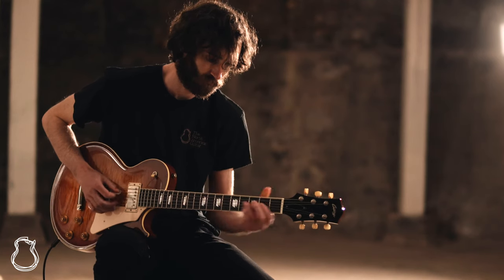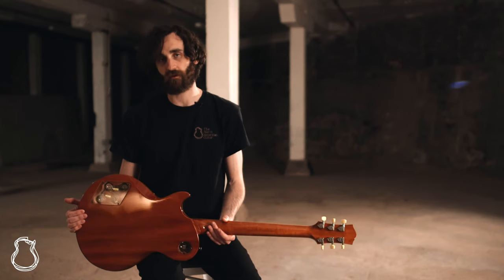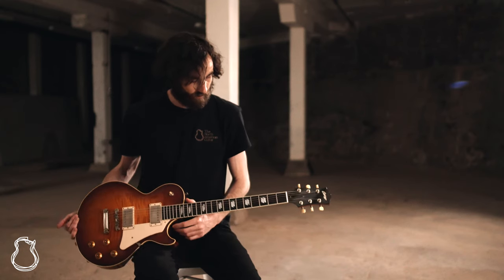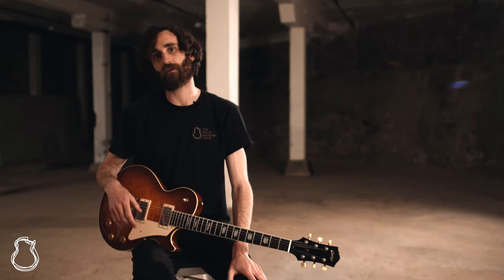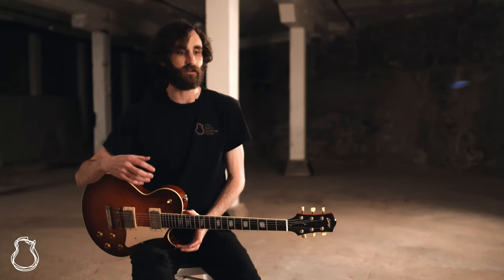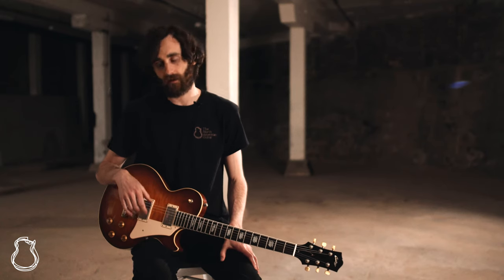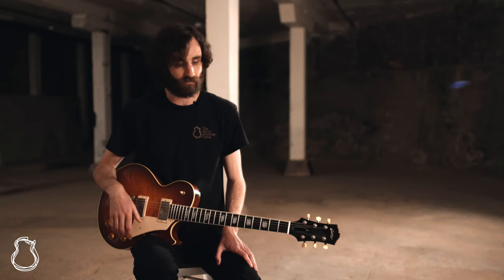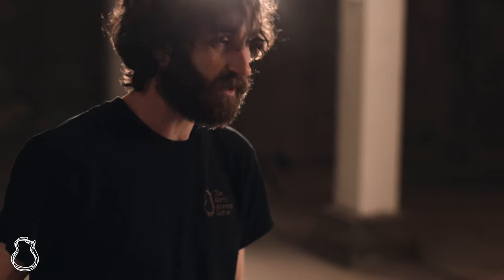Collings City Limits Nicky Burst | TNAG Presents with Nick Davison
Collings never fails to breathe new life into classic designs. On our 15th episode of Presents, Nick shows us why we love this modern take on this Les Paul-inspired classic.